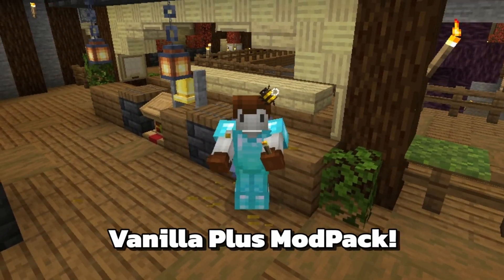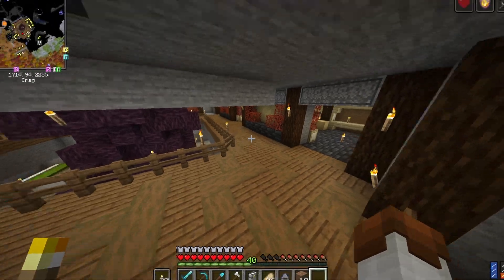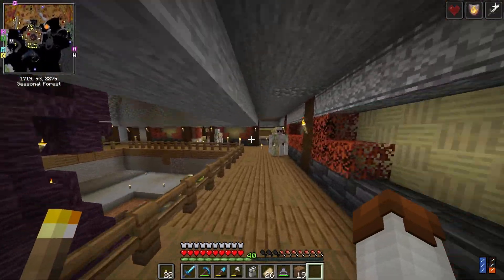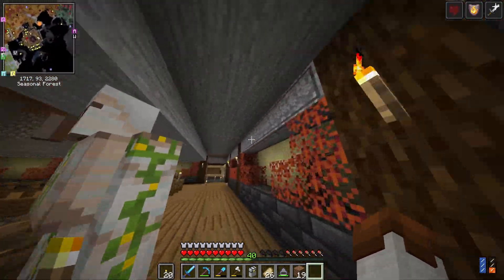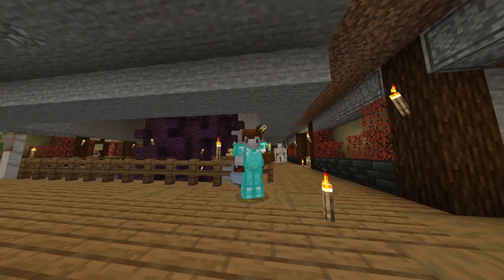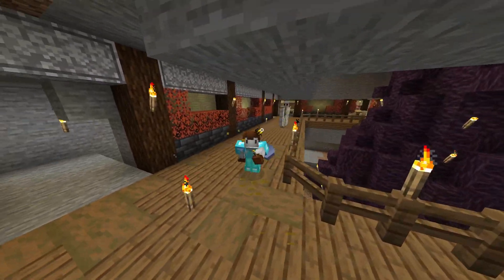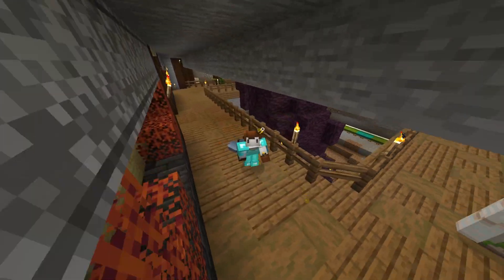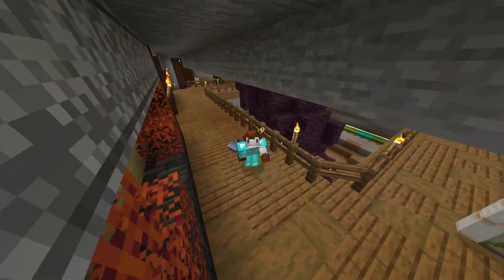Making The Tower!!! Ep-20 | [Modded Minecraft 1.20.4] Vanilla Plus Let's Play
Heyhey!! This is finally the last recording before I moved back into the dorms!! I hope y'all enjoy this one it was fun to record!!

Subs at Upload - 1,900